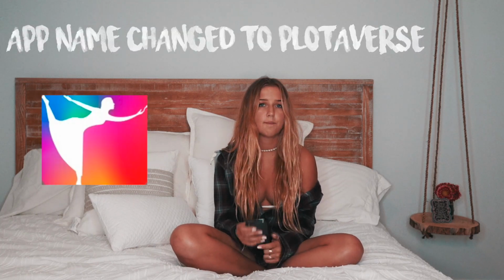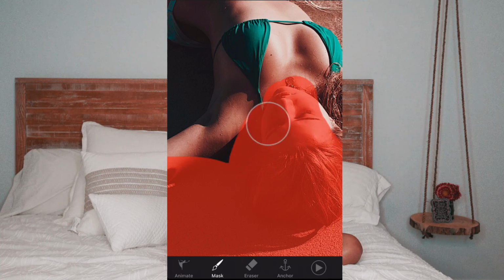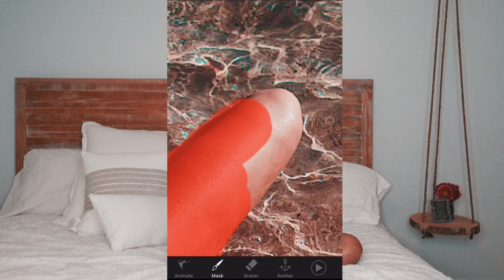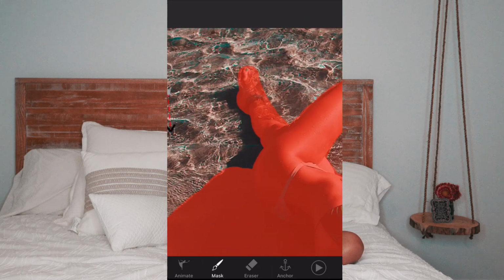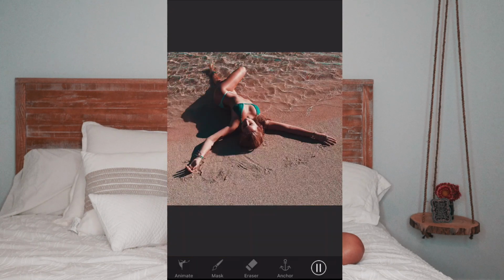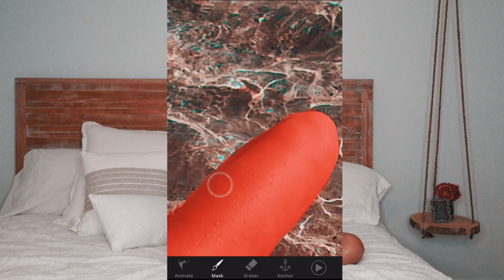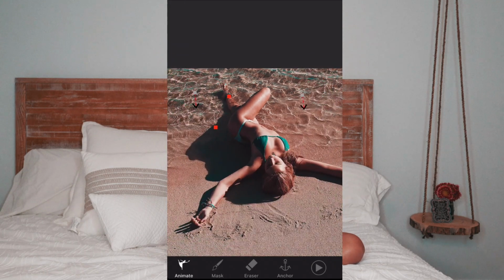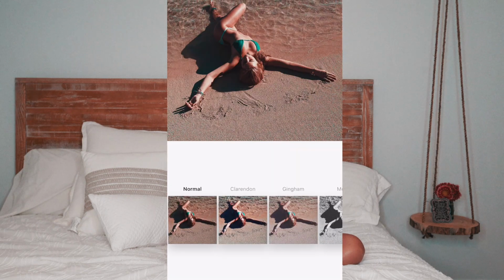Tutorial 3 // MY MOST REQUESTED TUTORIAL- MOVING BACKGROUNDS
I have been asked probably over 200 times on how to edit my pictures with moving backgrounds (water, clouds, etc.). This app is so easy to use and i love it! PLOTAVERSE!

BUY MY LIGHTROOM MOBILE PRESETS!
My Presets

ABOUT ME!
My name is Marla Fay, I'm 19 (5'9.5) and from Miami, FL. I'm an avid @wakesurfer and adventurist.   I want to travel the world and document my experiences!